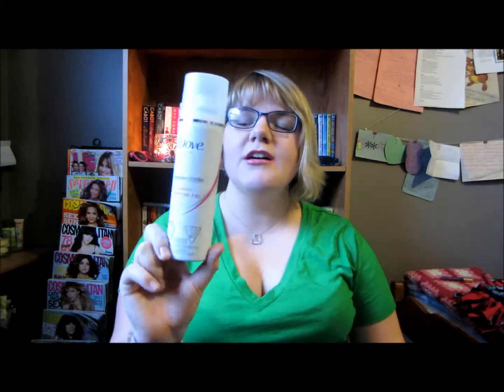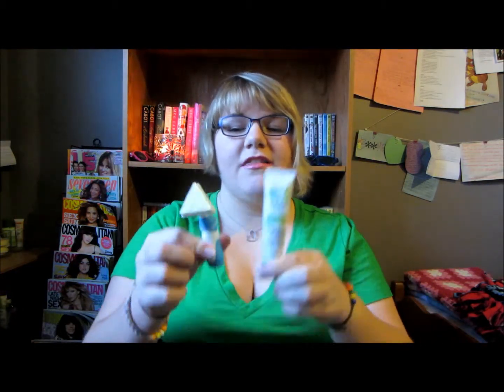Top 13 of 2013! ♥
Here are the thirteen things that I loved the most in 2013. This was really difficult for me because I just want to include everything and please everyone!

seanababy16

PRODUCTS I MENTIONED:

1. Wet n Wild Comfort Zone eyeshadow palette
2. CoverGirl Liquiline Blast eyeliner
3. eos lip balm
4. Dove dry shampoo
5. Taylor Swift Wonderstruck perfume
6. Biore acne clearing scrub
7. Olay Fresh Effects Va-Va-Vivid
8. Divergent series
9. Candy Crush
10. Uno and Friends
11. Monster's University
12. Pretty Little Liars
13. Desperate Housewives